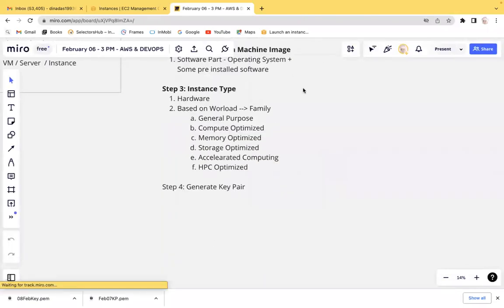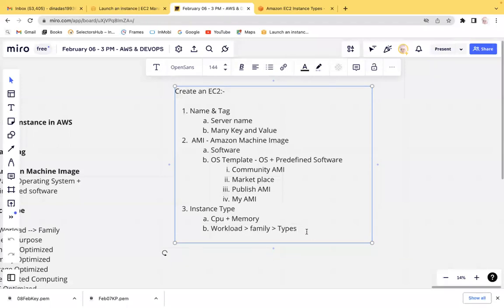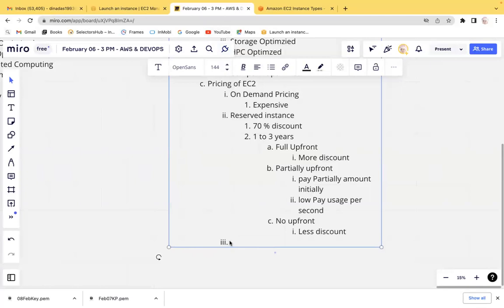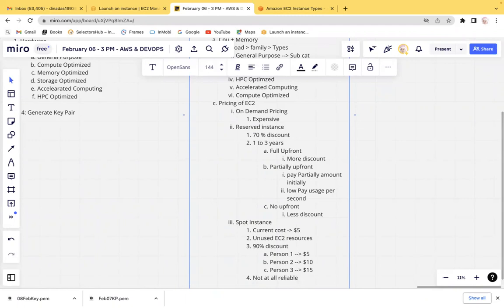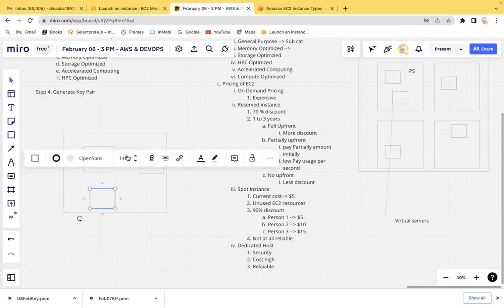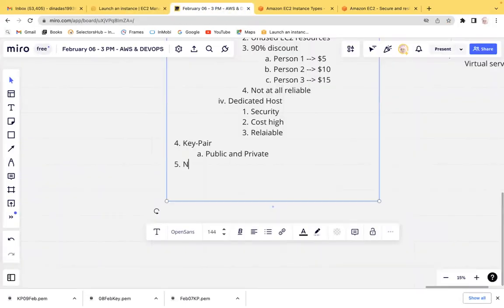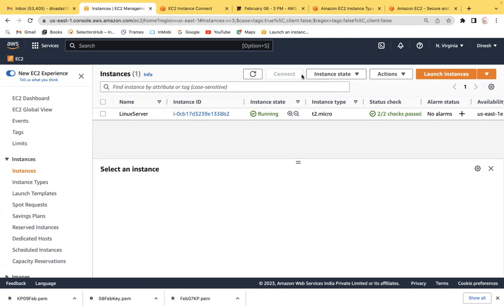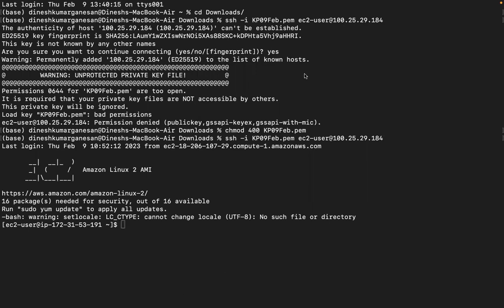4. AWS-EC2 Creation Part 02